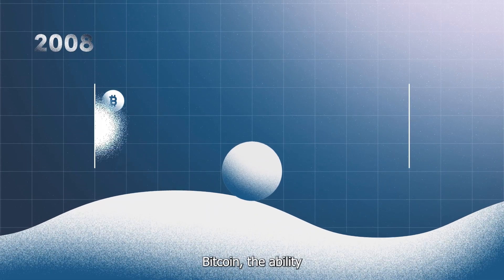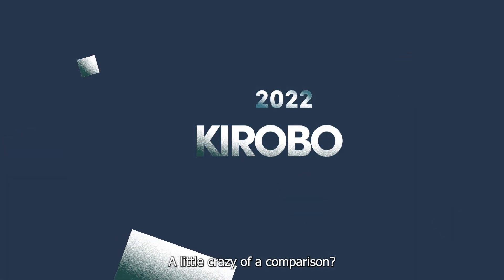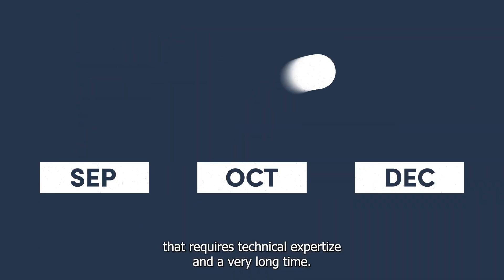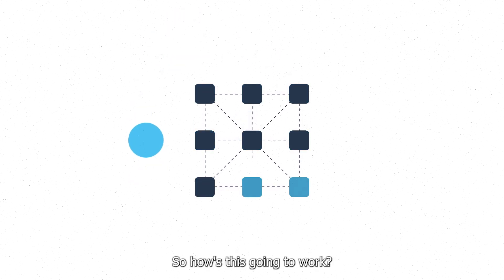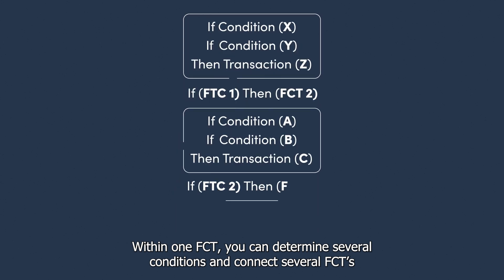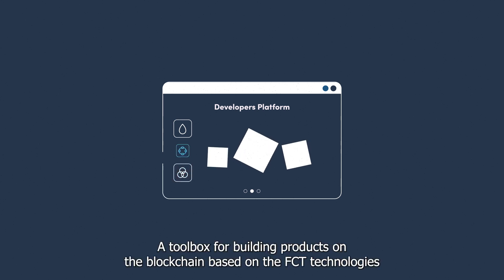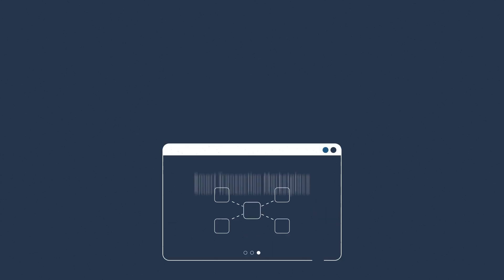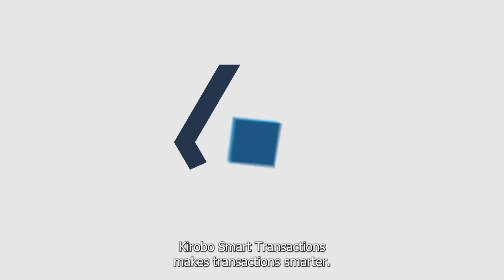Kirobo Smart Transactions-Smart Contract Evolution